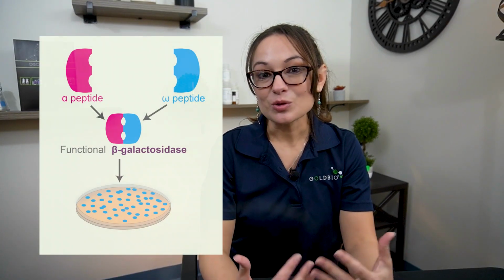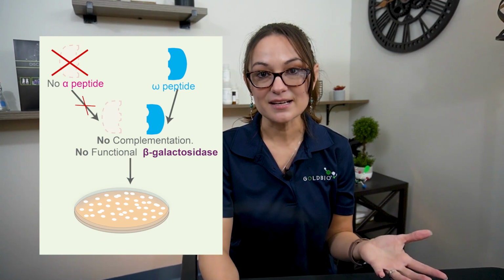Blue-White Screening Demystified (Part 2 )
In part one, we delved into alpha-complementation using a few analogies that made the concept easy for anyone to understand. Now, in part two, we're taking that understanding further by exploring how alpha-complementation ties into blue-white screening.

Written and Presented by Karen Martin; Edited by Karen Pierce

At GoldBio, we strive to exceed the expectations of our customers, vendors and strategic partners through quality of products, excellent service and attention to detail. Our sustainable business model and relationships with others in the supply chain allow us to provide researchers and scientists with uniquely low prices, while maintaining the highest quality in the industry. We stand behind all our products to the fullest extent with the hope that they will be used in discoveries that benefit all. Come say hi on other forms of social media!